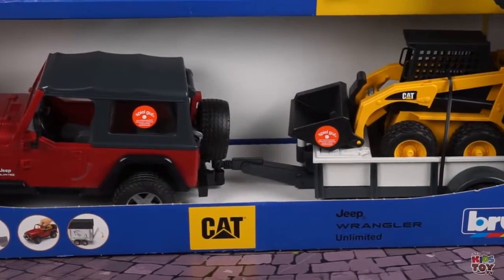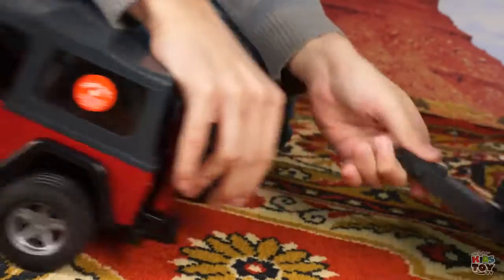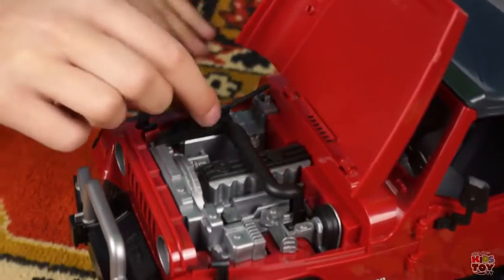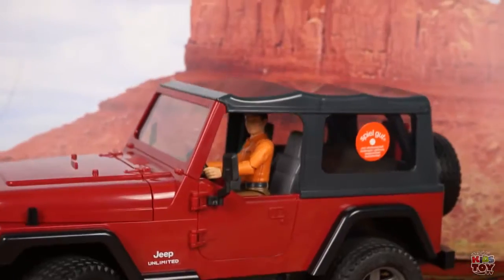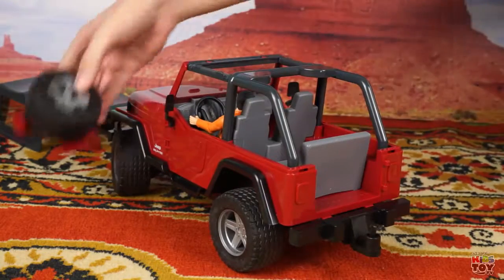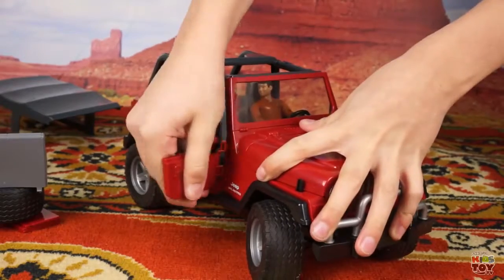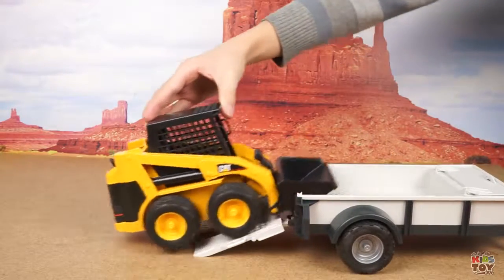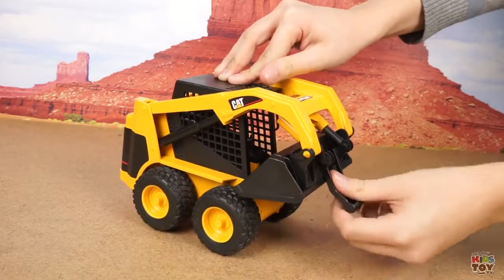Toy car JEEP WITH TRAILER AND MINITRANSPORTER FROM BRUDER. Cool toys for kids